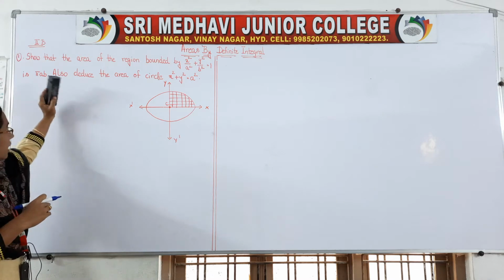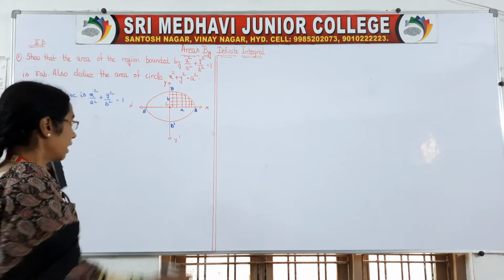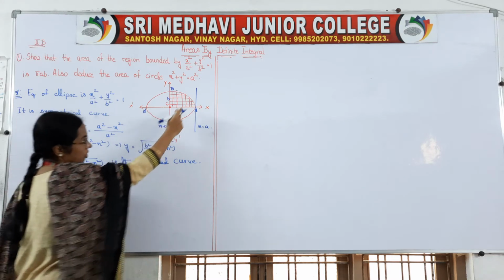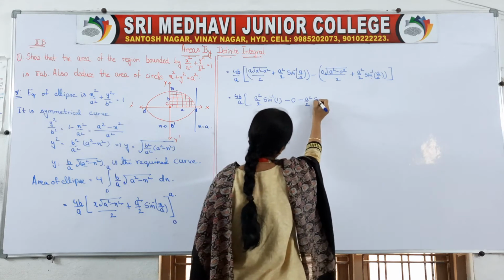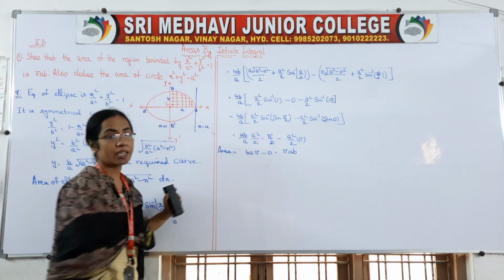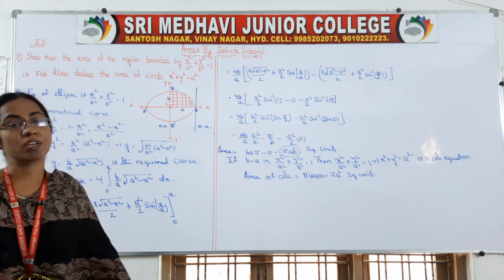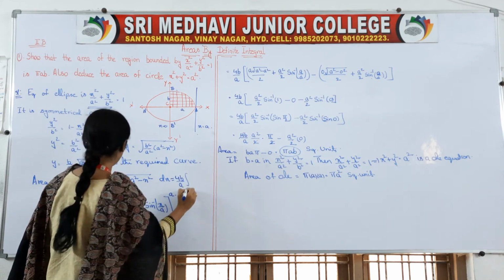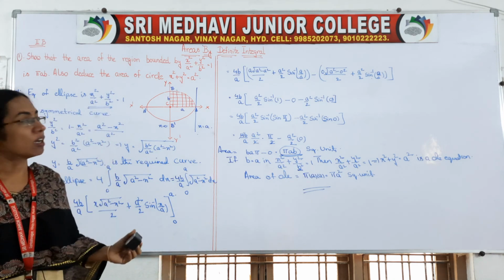PART 1 - AREA BY DEFINITE INTEGRALS